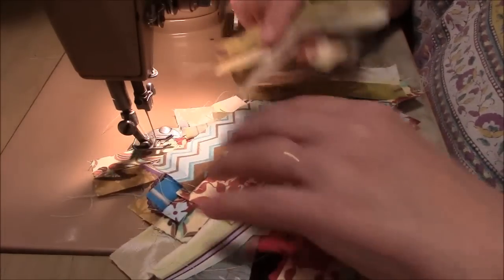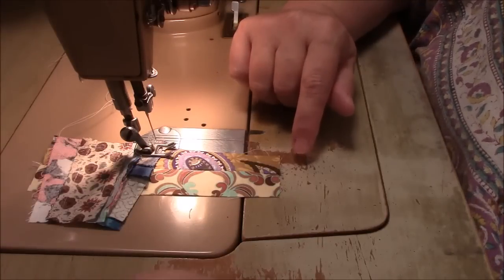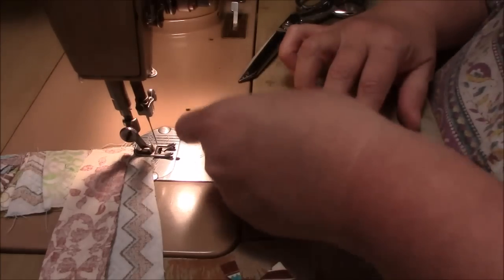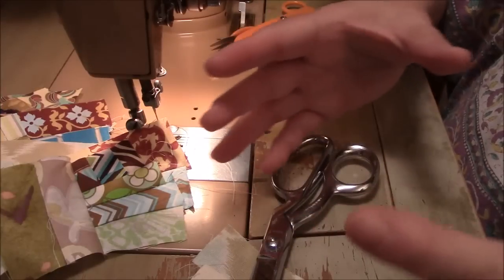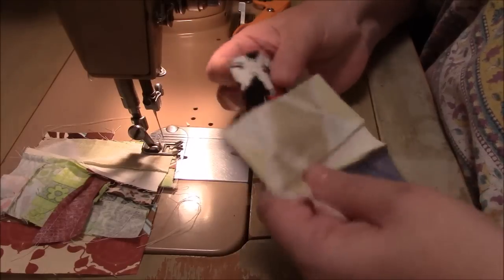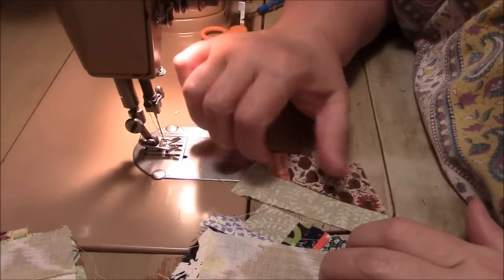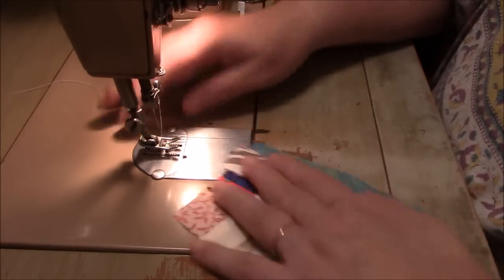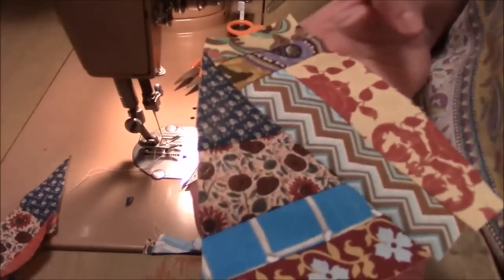Crumb Quilting Adventure - Sewing Vlog - I Make Mistakes | Ep. 7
Hello peanut gallery!  I guess I was too tired to sew.  It was late and my brain was fried. I made so many mistakes and I had to cut a big chunk of video near the end because I could not edit in a way that made any sense.  That's why the video ends so abruptly.  I won't sew this tired again! LOL I hope you still enjoy the chat.